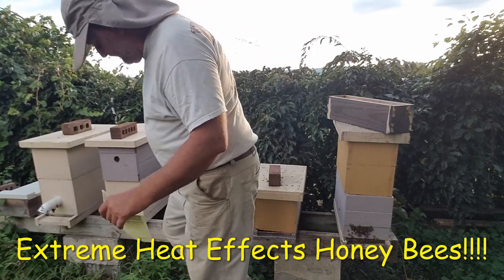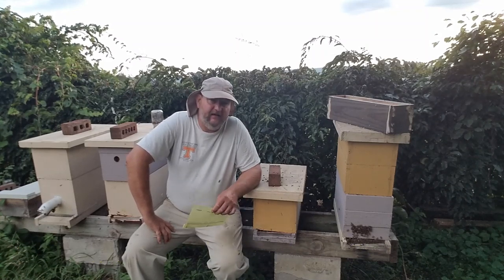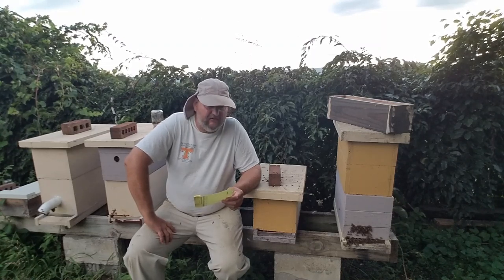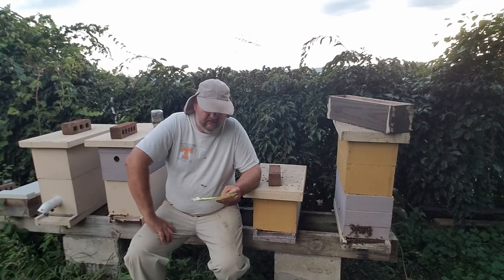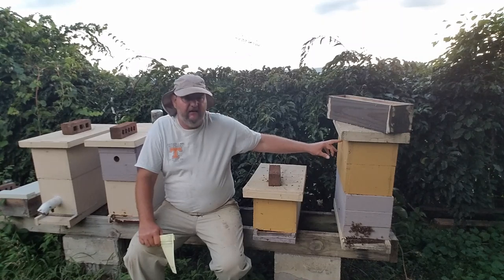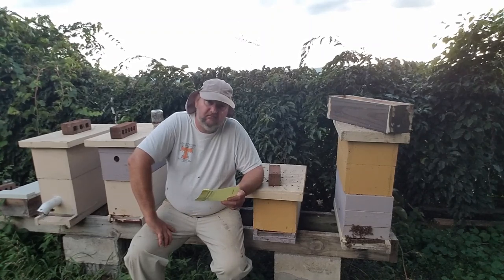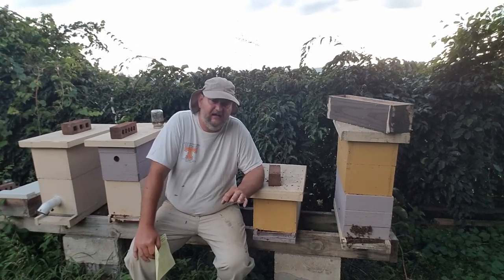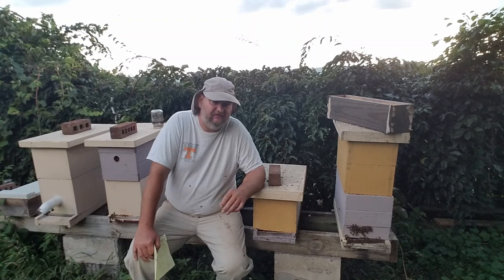How Does Extreme Hot Weather Affect Your Honey Bees?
In this video we discuss how the extreme heat Affects your honey bees.